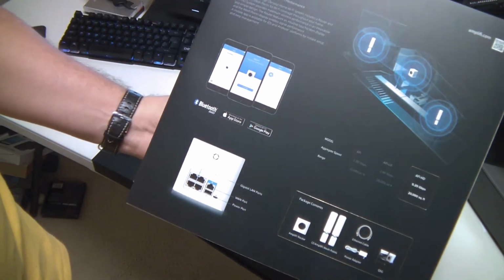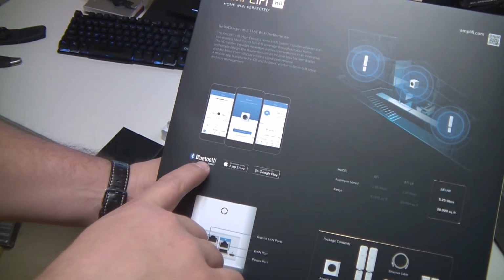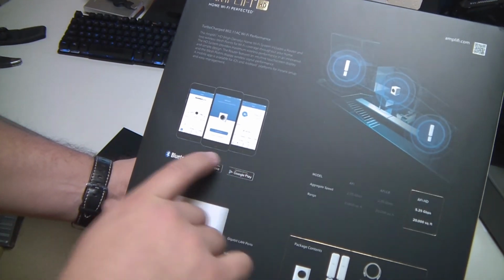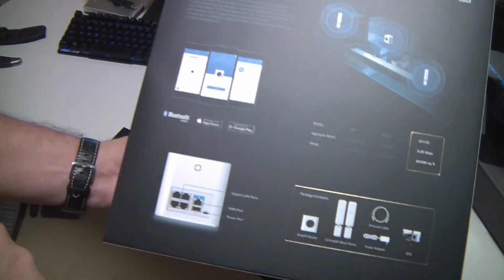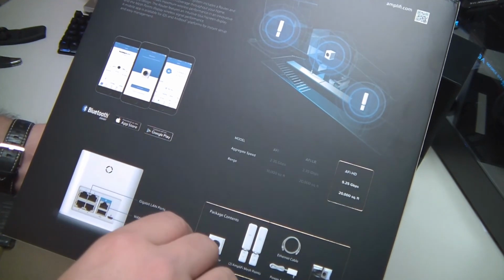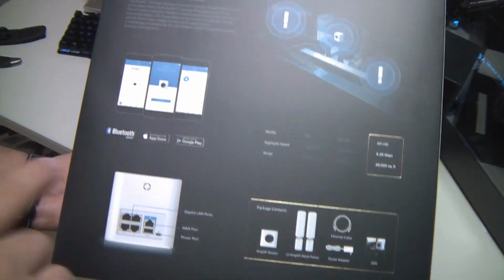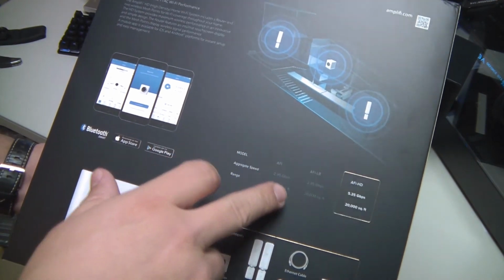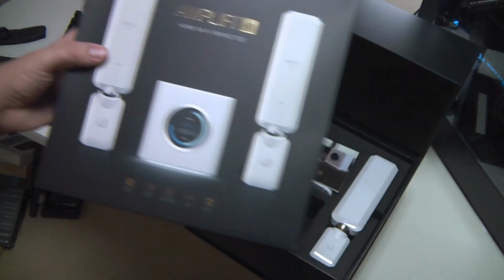Ubiquiti Amplifi HD Mesh WiFi Router Unboxing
So I thought I would bring you the unboxing of the Ubiquiti Amplifi HD Mesh WiFi Router.  And to start I am really pumped about reviewing this WiFi router.

It is so exciting to see mesh WiFi technology to finally make it into the affordable consumer market.  For awhile now, in the commercial network hardware sector there have been mesh WiFi devices around for several years.  And now we are really beginning to see mesh WiFi become mainstream for the consumer market.

As for story time, I used to be a network engineer, architect, and administrator.  I started where back in the day you had multiple access points controlled by a central firewall or controller.  However, it didn't come around until a few years later that the WiFi networks became what is now called "Mesh".  Mesh WiFi essentially brings the access points into the same network name and an added behind the scenes protocol for the access points on that network to talk to each other.  This provided things like variation of power for each access point in order to not cause interference with each other.  Also safe hand off of wireless clients.  This lead to less wireless packet and connection drops overall.

Not only was this really great for a frustrated network administrator but also for the frustrated home users.  Which lead a lot of homes to not trust WiFi or simply be cussed at by the homeowner.  Another thing for homeowners is understanding coverage across the entire house no matter how big, how many walls, or floors.  You typically would get weak spots in the house leading to lackluster results.  Most certainly only increasing the frustration levels of the home network administrator.  Yes extenders can be purchased in order to remedy the problem but in the end was a bit of an administration nightmare for the mobile devices in the house.

To solve this in the consumer market "Mesh" WiFi has helped by offering, just like its commercial counterparts.  By extending the network into weaker signal areas of the house as well as the network having a bit of intelligence on coverage and knowledge of each access point.  This increases speeds seen on average across the devices but also made setup and administration a cake walk.

As sweet as that sounds, mesh WiFi is honestly in my opinion the best thing to come into the home as we migrate forward into the smart home and smart phone age.  The number of devices have increased tremendously over the past several years.  And "Mesh" WiFi is the answer to everyone wishes.